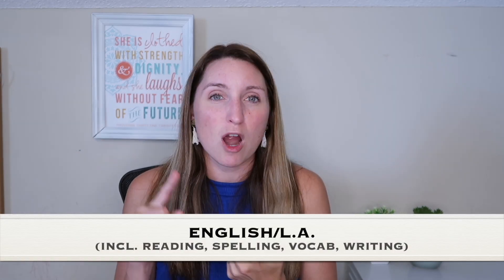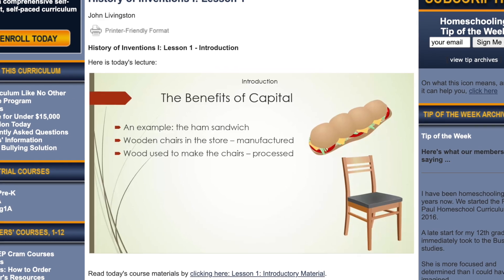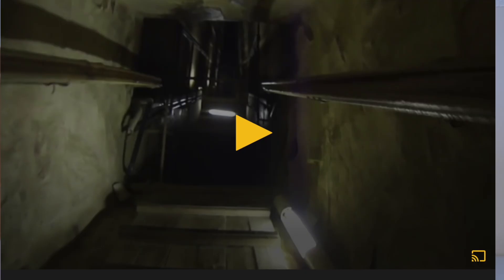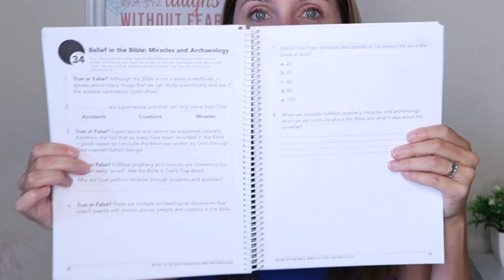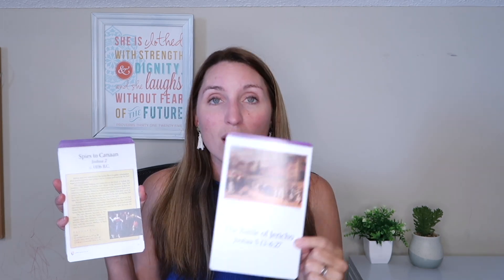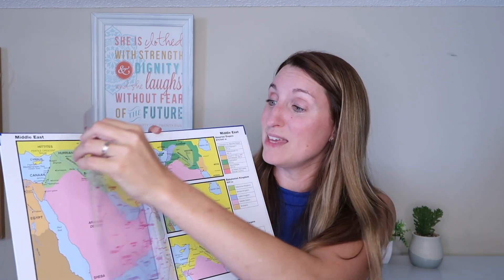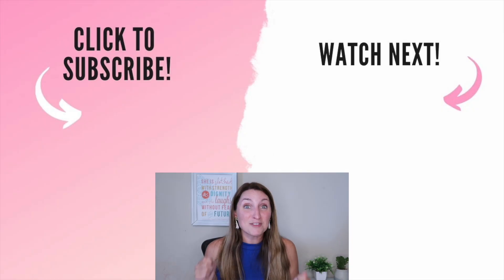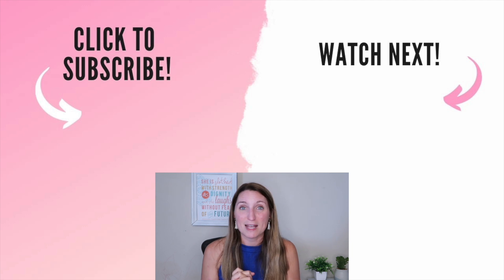HOMESCHOOL CURRICULUM CHOICES For 4th GRADE | Video-Based Curriculum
Sharing all of my 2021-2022 homeschool curriculum choices for my 4th grader! We're sticking with some of the curriculum from previous and then we're trying several new curriculums this year!

CURRICULUM IN THIS VIDEO:
Math

If you have any homeschool related questions please leave them in the comments below and I am happy to answer them all!

*Homeschool Supply List

THANK YOU for being so supportive and watching my channel! We're certainly not alone in this and you joining me here is proof of that! As a homeschooling/WFH/entrepreneur mom, I try to share with you what works well for our family and my tips to help you feel more confident in your role as mom-teacher!

Get your 1st month of the Hooked on Phonics app subscription + practice pack for $1